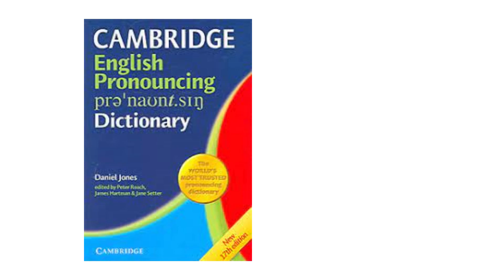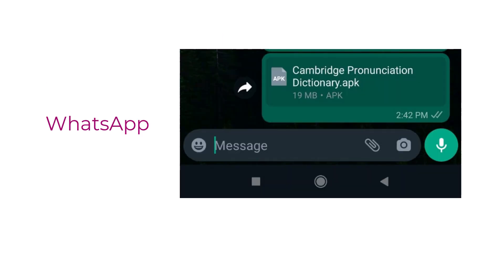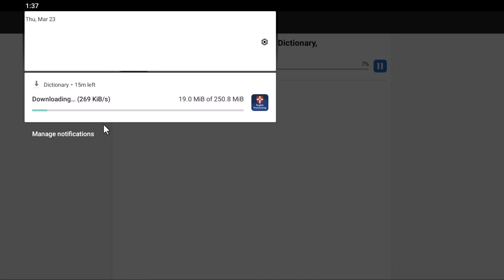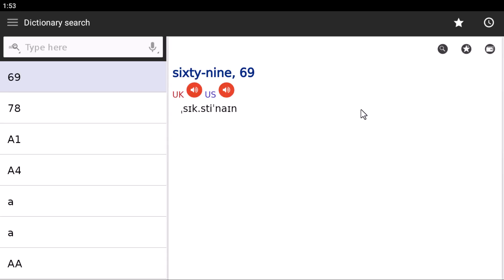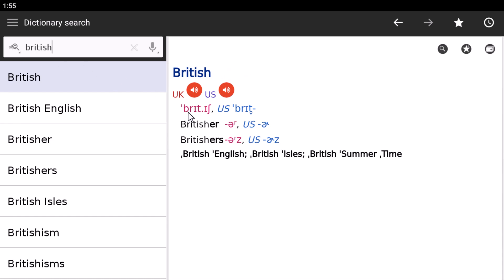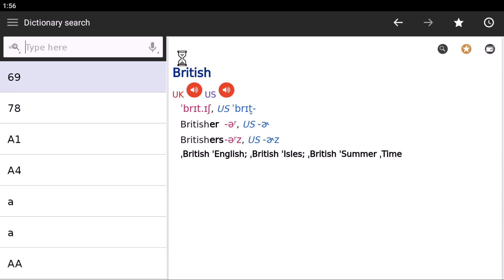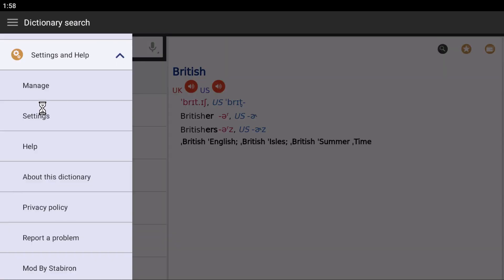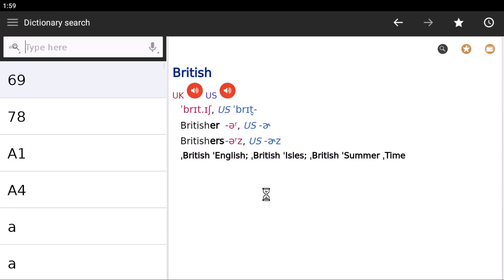Complete Guide to Downloading and Using the Cambridge Pronunciation Dictionary on Android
Welcome to @TheLearnersParadise

In this video, we will show you how to download and set up the Cambridge Pronunciation Dictionary on your Android device. We will guide you through the process of downloading the dictionary from the Play Store and making some necessary changes to install it properly. Additionally, we will demonstrate how to effectively use this dictionary by showcasing how to listen to American and British pronunciations and how to search for specific phonemes like T-voicing. We will also show you how to add entries to your favorites, create custom flashcards, and adjust font and entry sizes to enhance your user experience.